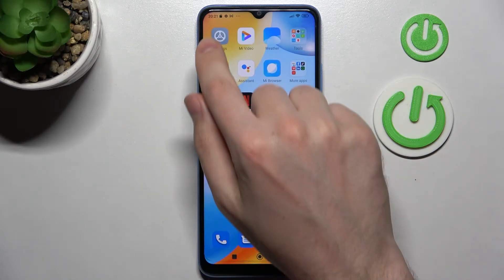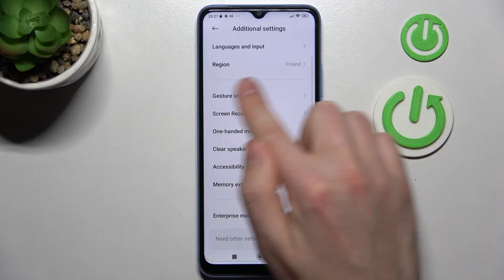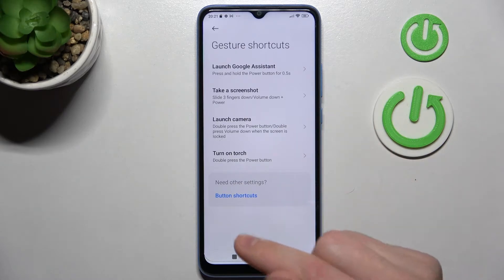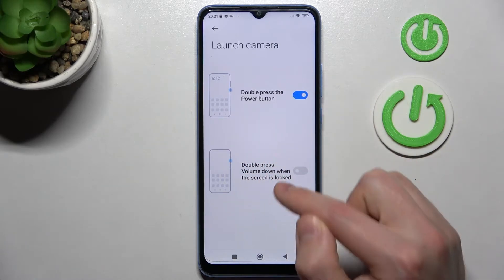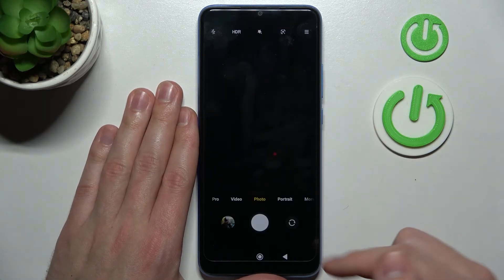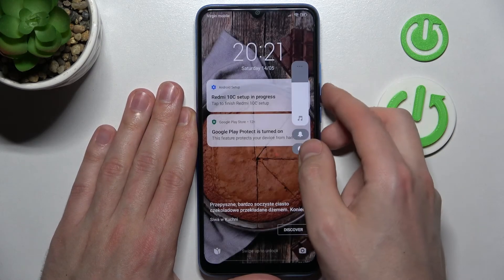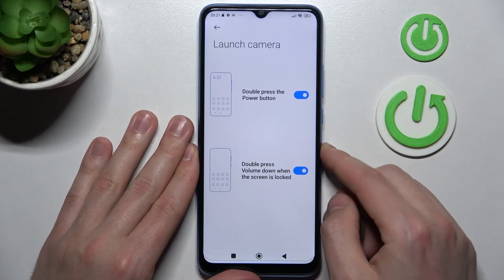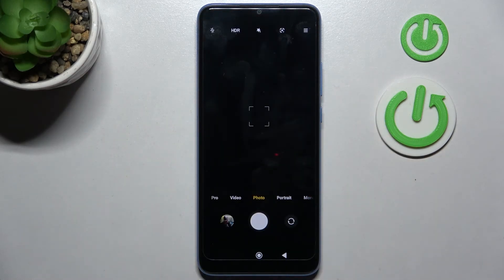How to Activate Quick Launch Feature on XIAOMI Redmi 10C - Manage Quick Launch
Find out more info about XIAOMI Redmi 10C:
If you want to know how to activate Quick Launch on XIAOMI Redmi 10C, watch this tutorial. Our expert will show you how to enter the Gesture Shortcuts settings, and then how to allow the camera to quickly launch (you can use double press the power button or double press the volume button when the screen is locked). If you want to know more about your XIAOMI Redmi 10C, visit our YouTube channel.

How to Activate the Camera Quick Launch on XIAOMI Redmi 10C? How to Enable Quick Launch Camera Double Press Power Key on XIAOMI Redmi 10C? How to Enable Camera Double Press Key Option on XIAOMI Redmi 10C? How to Switch On Camera Quick Launch on XIAOMI Redmi 10C?